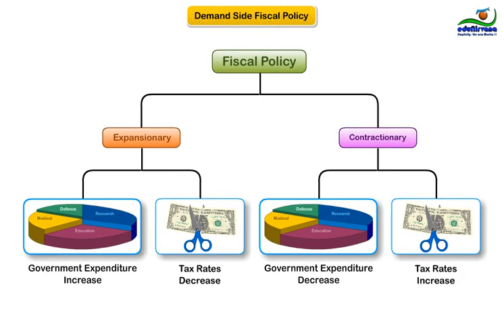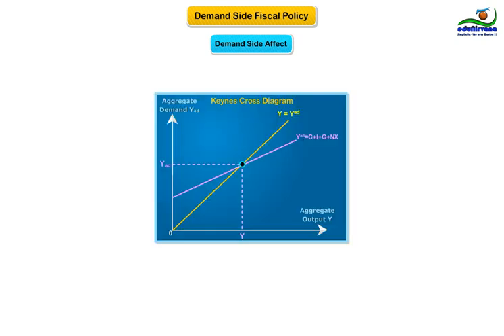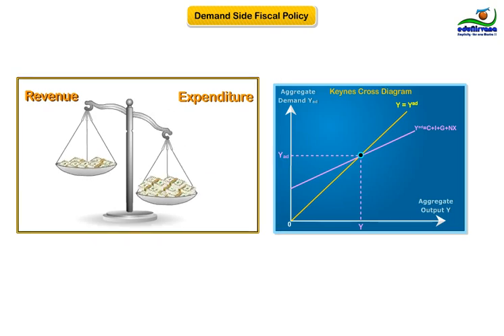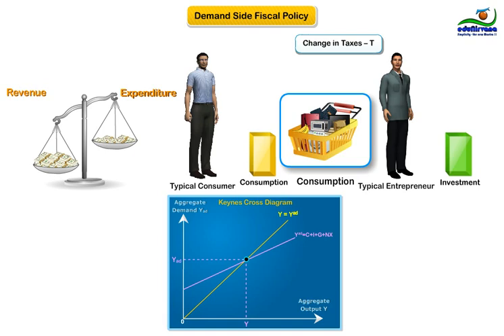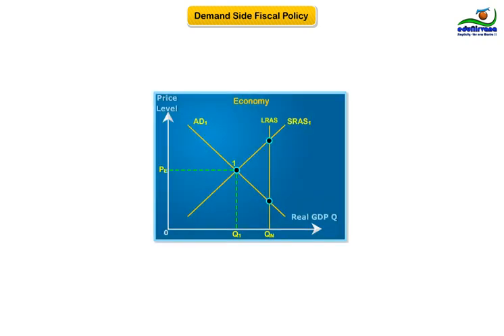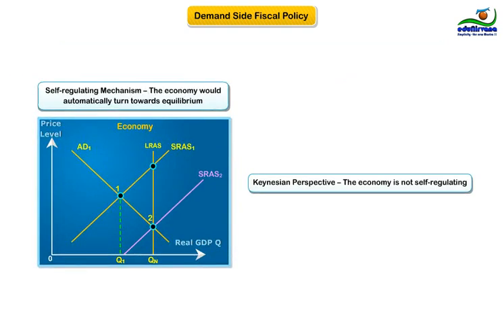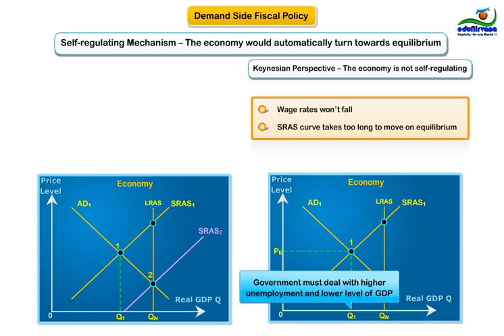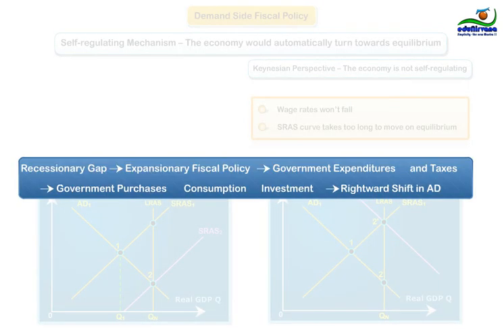FP 4 Demand side Fiscal Policy 1